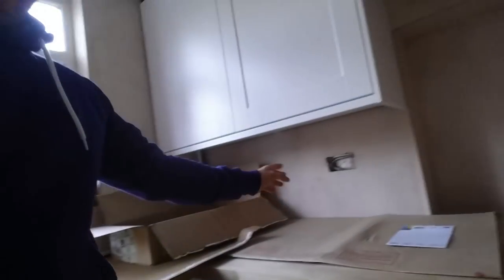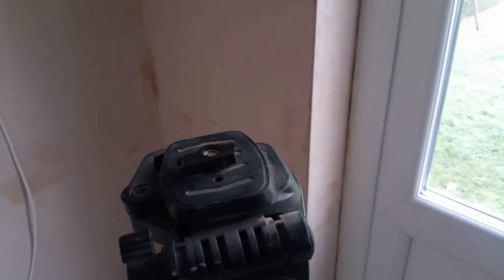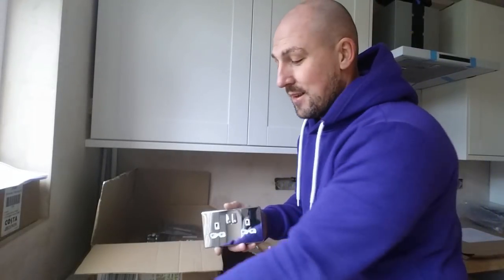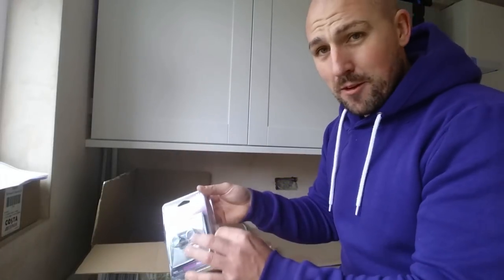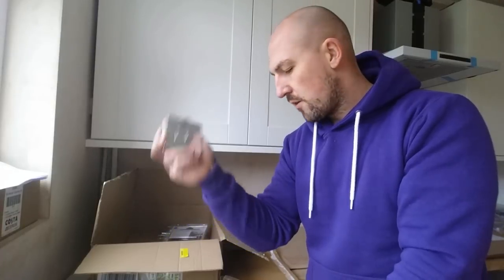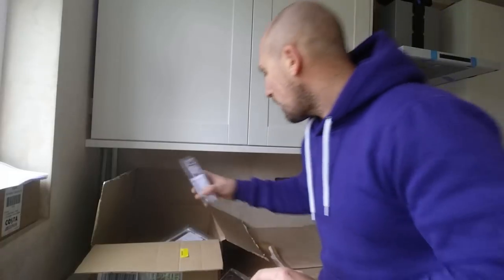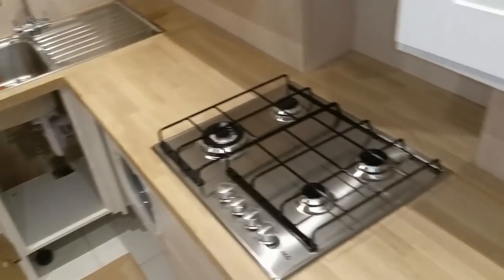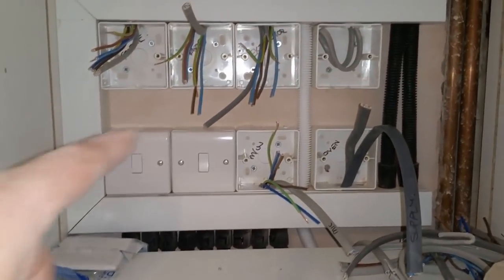KITCHEN REWIRE - 2nd Fixing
I'm back at last weeks kitchen job and were terminating!

Today I'm cutting in downlights, installing under counter lighting, terminating prestige sockets / switches and squeezing a bunch of isolators in a cupboard.